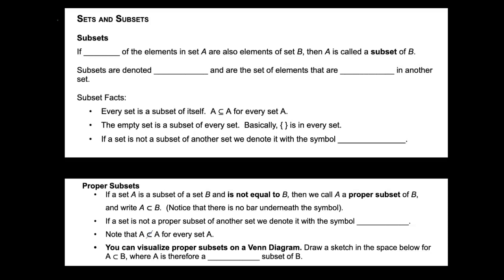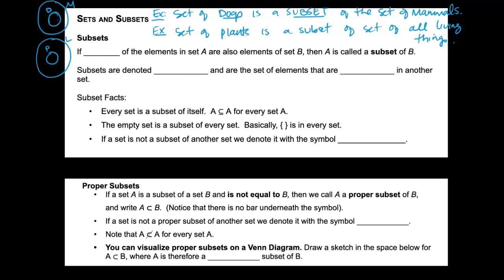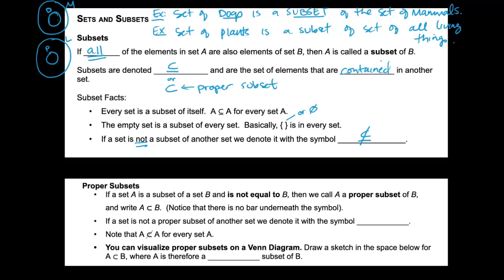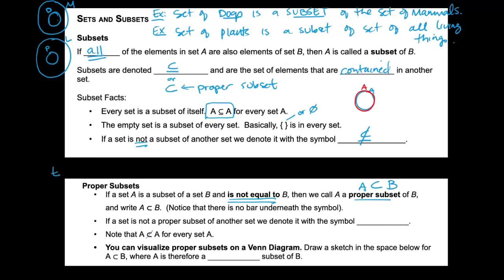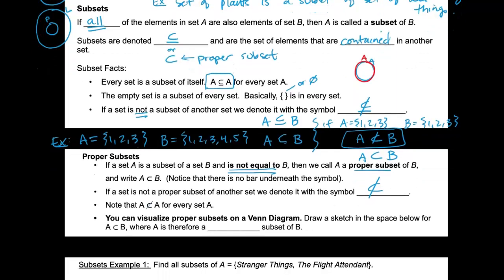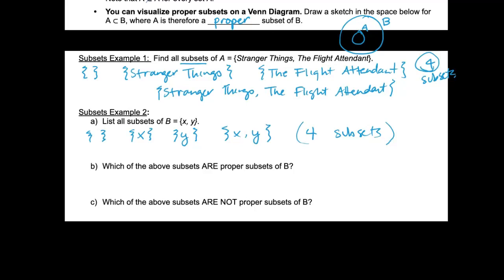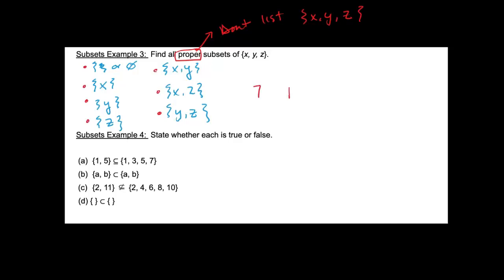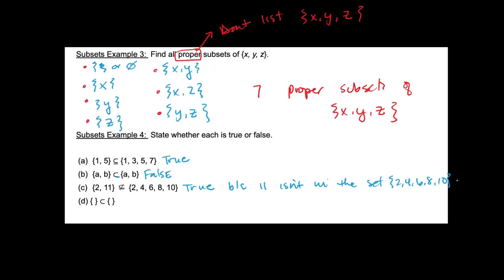MTH 125 Module 4 Video #3: Subsets